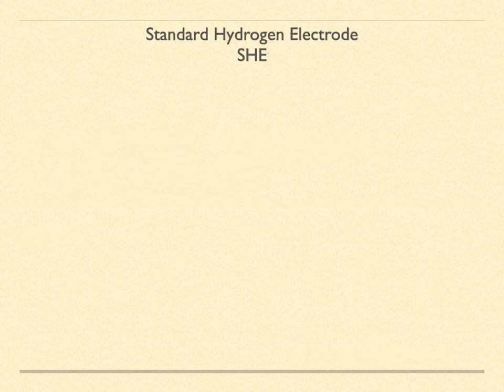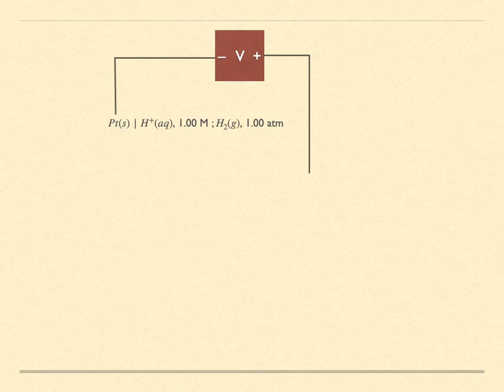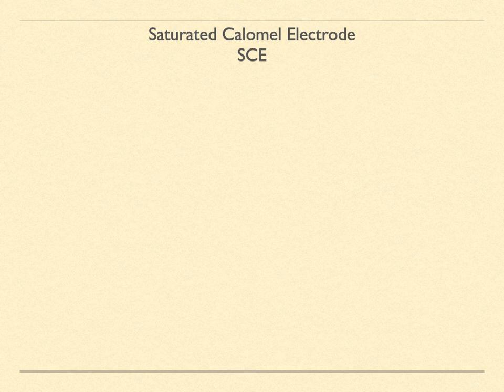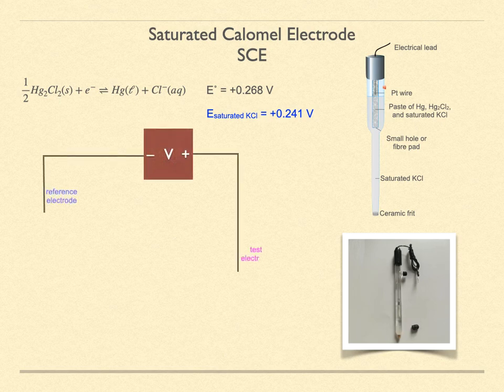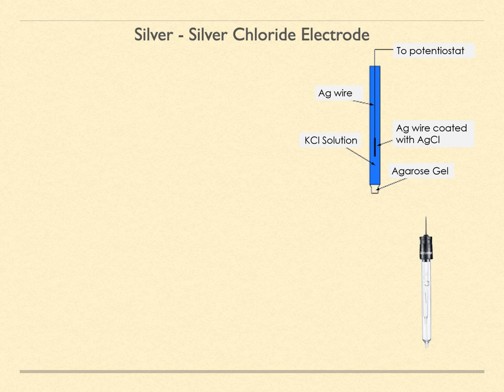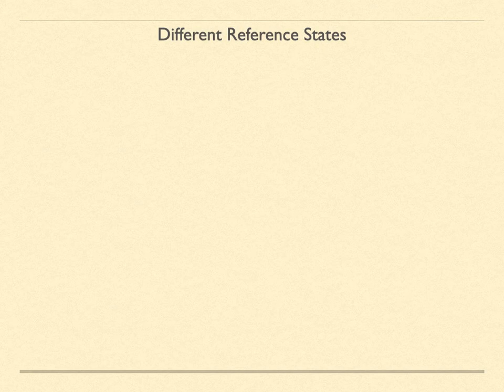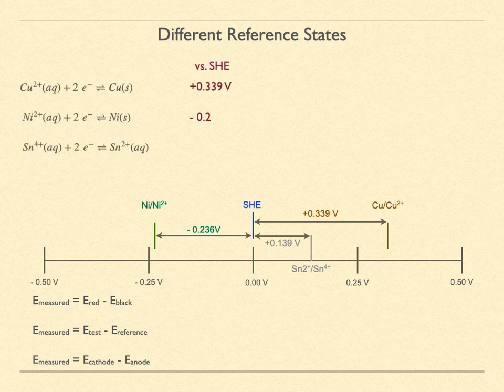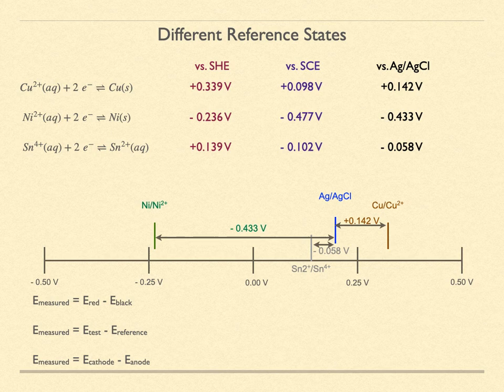Lesson 57 Reference Electrodes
Electrical measurements are always made with respect to some reference state. We look here at the Standard Hydrogen Electrode (SHE) as well as two more widely used ones, namely the Saturated Calomel Electrode (SCE) and the silver-silver chloride electrode. We also look at how measurements with each are related to each other.